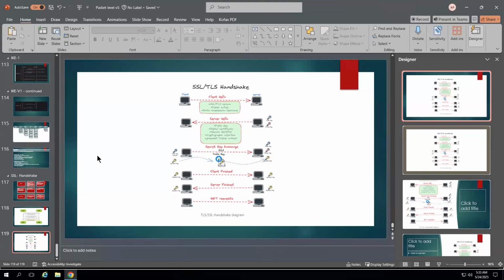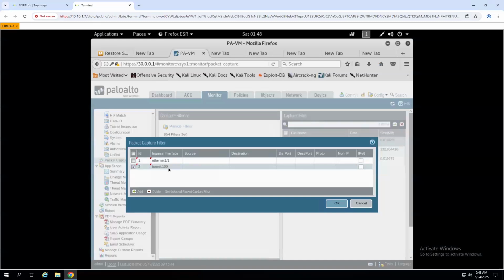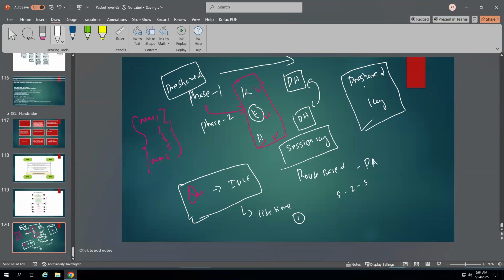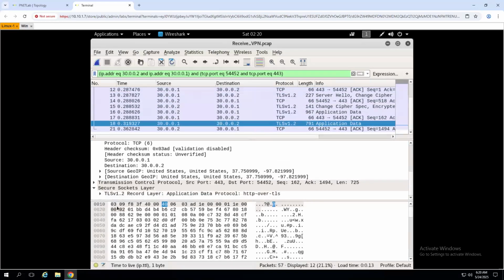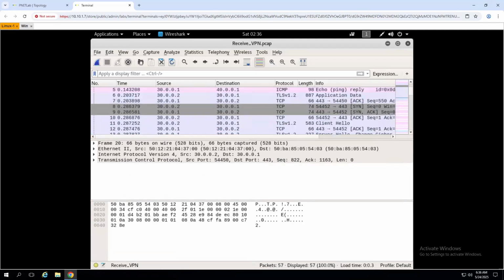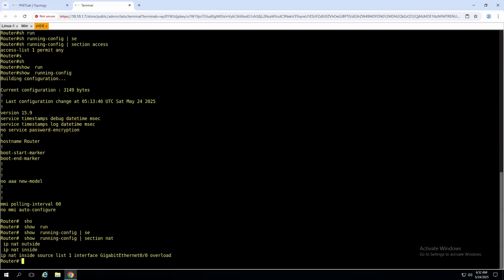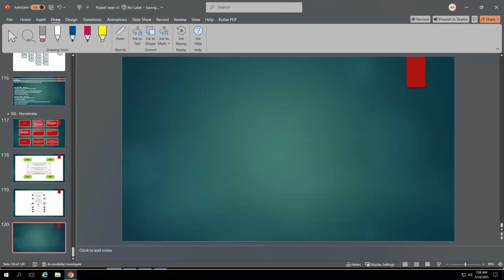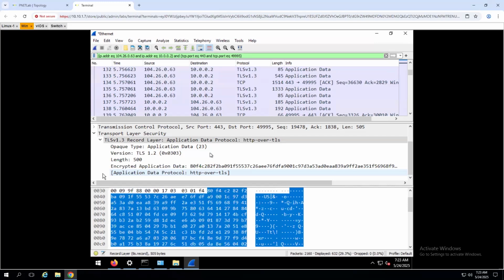IPSec Security Policy in Site-to-Site VPN | TLS Explained with Packet Capture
🔒 Master IPSec Security Policies in Site-to-Site VPNs & Understand TLS Like a Pro!

In this session, we go deep into how IPSec Security Policies work within Site-to-Site VPNs and pair it with a deep technical dive into TLS — all backed by real packet captures and hands-on demos.

🎯 What You’ll Learn:

What IPSec Security Policies are & how they work in Site-to-Site VPNs

Differences between IKEv1 and IKEv2 negotiation

ESP, AH, and their role in secure communication

Deep dive into TLS handshake with full Wireshark capture walkthrough

How TLS complements security in layered VPN designs

Common interview questions around IPSec & TLS

Firewall Admins

CCNP / CCIE / PCNSE / NSE candidates

Anyone working on real-world VPN implementations